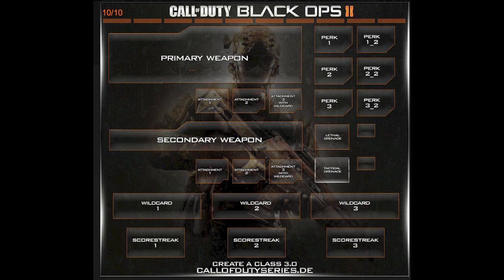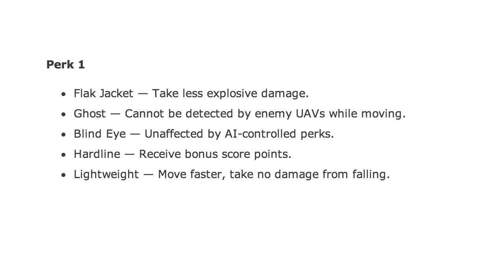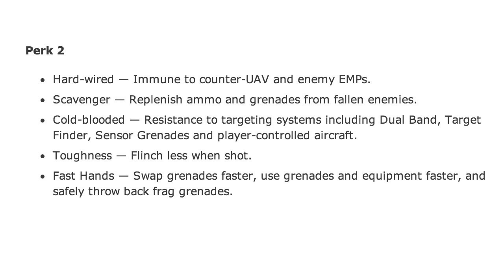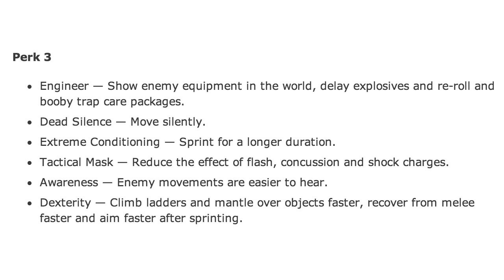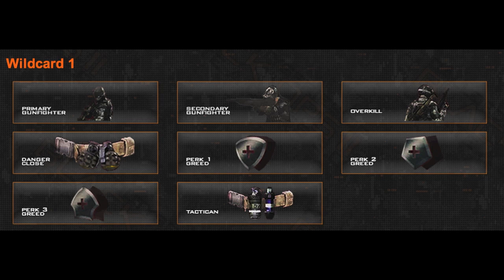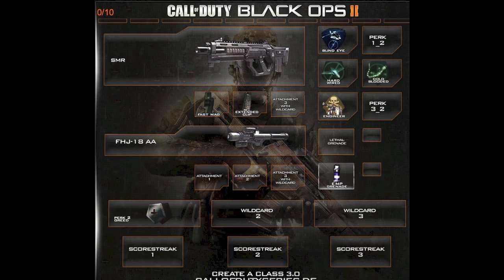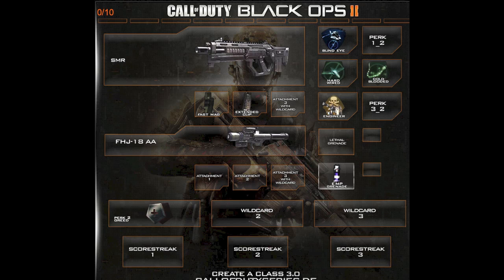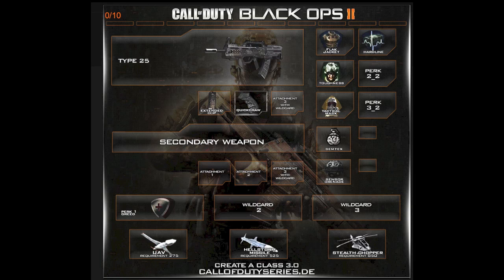BO 2 Perks Tier 1 - 3 Explained w/ Create A Class set ups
In this vid i try to explain to you the Black Ops 2 Create A Class system and how the Point System will work in the new Call of Duty BO2 game.  It is very confusing at first glance, but i think we will end up liking this much more!  it is very innovative with the attachments for guns taking the place of most "perks" and no more pro perks.  it also makes you have to choose between many different stealth like perks so you are not invincible like when you had Ghost or Cold Blooded from previous games.

The point system is composted of 10 points total, everything you select accept the kill streaks or scorestreaks will count as an item selected.  so if you choose 3 perks, 1 assault rifle w/ 2 attachments, a secondary with 1 attachment, a lethal and tactical grenade, then you have selected 10 items.  that would be a traditional load out (with the addition of a 2nd attachment) but you can use a wild card and select an extra perk (only 1 per slot) and use that, but it will cost you 1 point to use the wildcard slot, and 1 point for the perk, so a 2nd perk in the same tier will actually cost you 2 points out of 10.  i have suggested some custom classes here in the vid such as a PTFO (Play the Fucking Objective) class, a knife only class, my preferred class, and a air support class.

I think we will see that this is a very balanced game! and the set up makes it look like we will have an action packed and non campy game!  I am just hoping the maps arent too large.

as for the guns:
there are some that are from previous call of duty games, but most have a very futuristic look to them.  the attachments look great, many, many options.

check the create a class site out here!

Misc information from this and my other 2 vids:
"black ops 2 guns" weapons new guns grenades semtex "tactical grenade" "lethal grenade" scorestreak primary weapon secondary weapon shock charge black hat

Black Ops 2 tier 1 perks:
Flak Jacket
Ghost
Blind Eye
Hardline
Lightweight

Tier 2
Hard Wired
Scavenger
Cold Blooded
Toughness
Fast Hands

Tier 3
Engineer
Dead Silence
Extreme Conditioning
Tactical Mask
Awareness
Dexterity

All gun attachments
Reflex
Fore grip
Select fire
Dual Band
ACOG
Laser Light
FMJ
Rapid Fire
Target Finder
Adjustable Stock
Extended Clip Mag
Long Barrel
Hybrid optic quickdraw
ballistic cpu
suppressor
millimeter scanner
variable zoom
fast mag
grenade launcher
iron sites

Secondary Attachments:
Reflex
suppressor
extended clip mag
fast mag
fmj
dual wield
laser slight
tactical knife

Equipment - Lethal grenade
Grenade
Semtex Combat Axe
Claymore
C4
Bouncing Betty

Tactical Grenades:
Sensor Grenade
Flashbang
concussion
Shock charge
emp grenade
Smoke grenade
Black hat PDA
Tactical Insertion